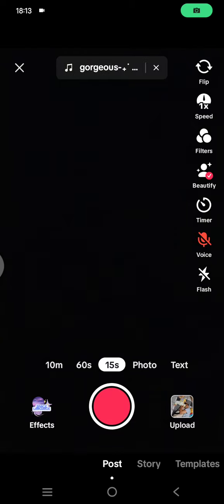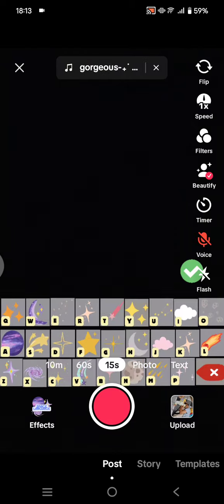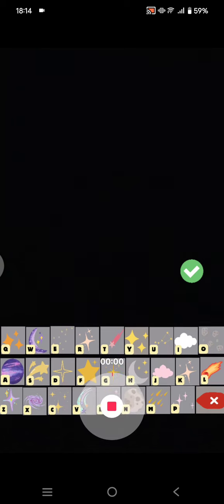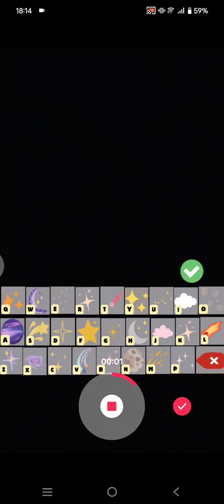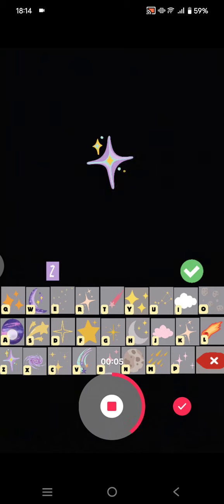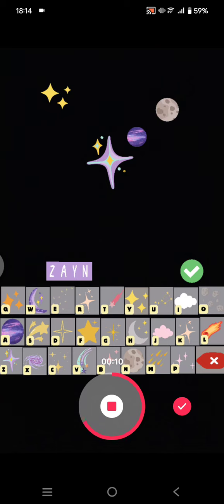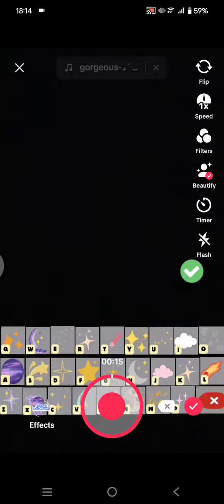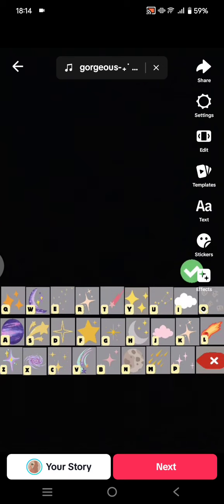Space Language is Here! How to Do the Planet Language Trend on TikTok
Try this new Planet Language Trend on TikTok now!